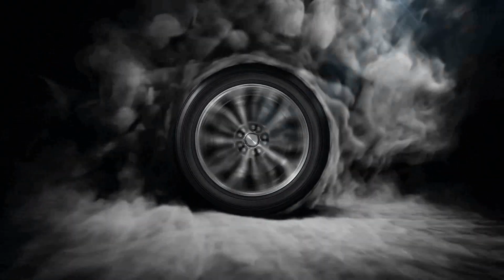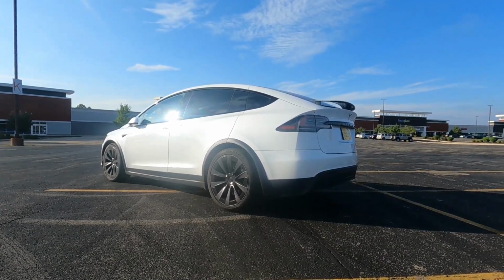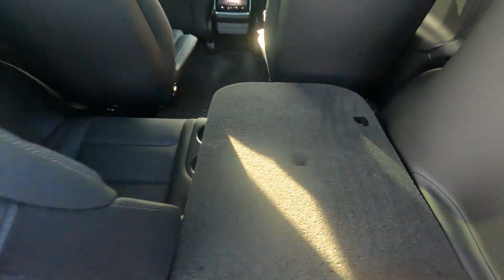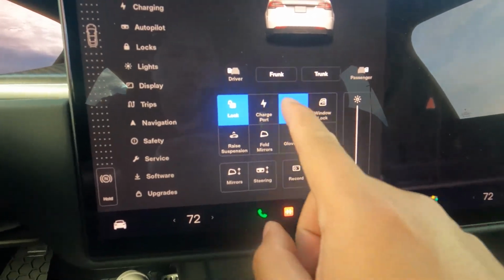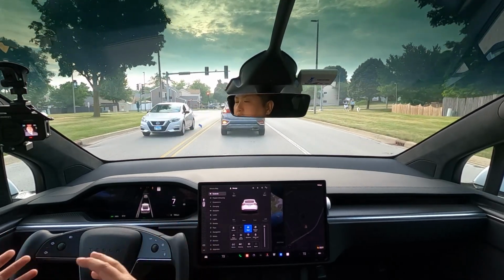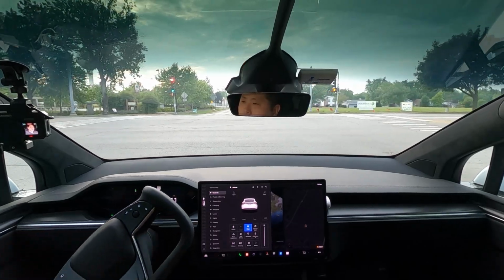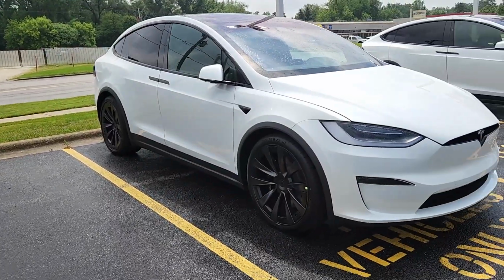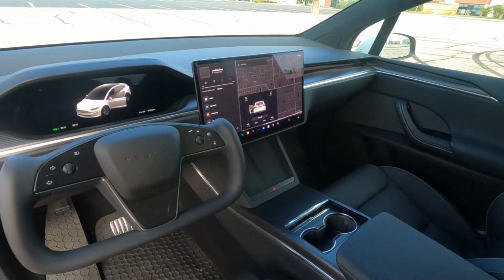2022 Tesla Model X Plaid - My Favorite Tesla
In this video, I review the brand new and redesigned 2022 Tesla Model X plaid.  This is my favorite Tesla because of how it drives, the new interior, the speed, the looks, the utility, and more.  Hear more about the new Model X plaid and how it is vs the Model S, Model Y and Model 3.